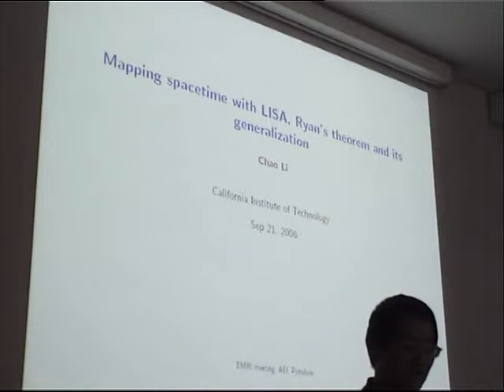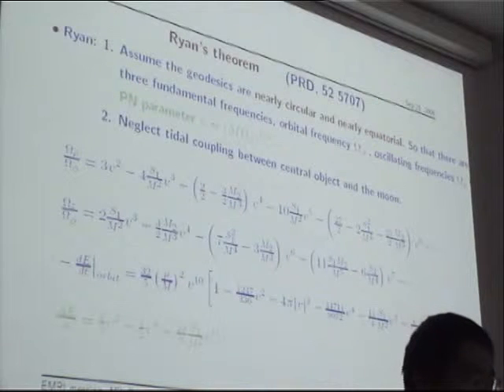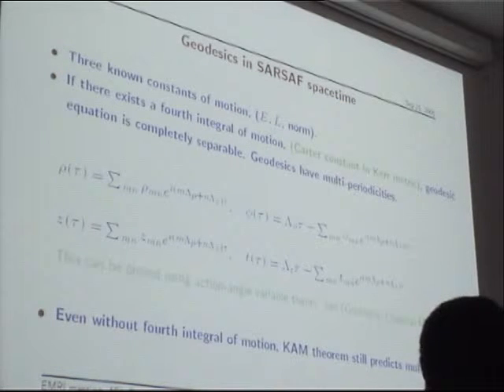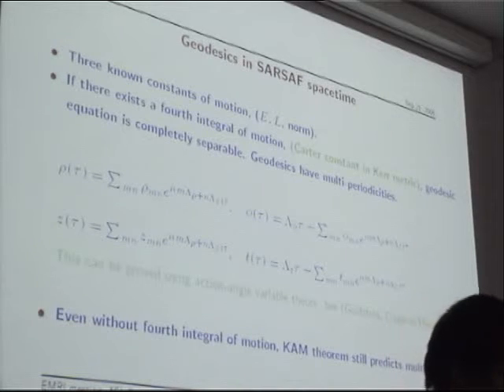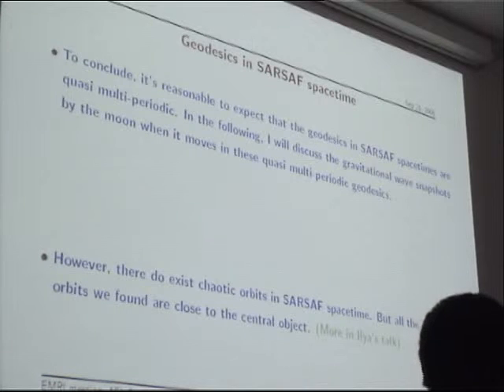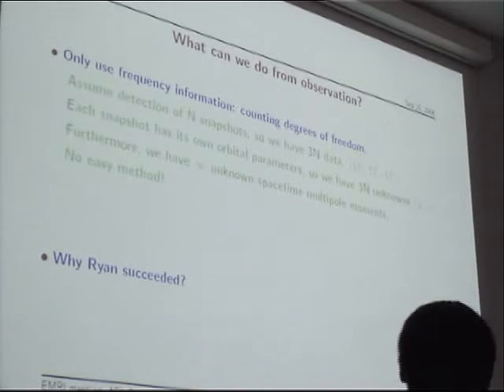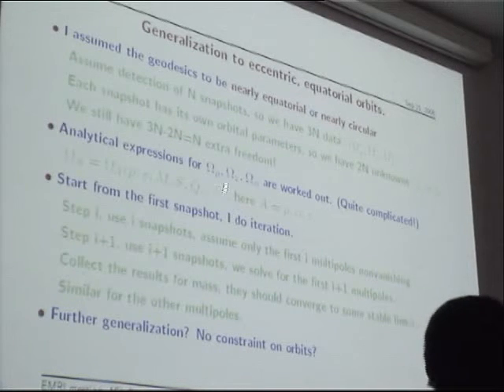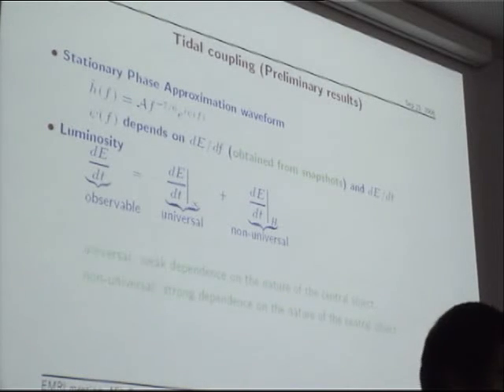Mapping spacetime, Ryans theorem and its generalization, by Chao Li - Pau Amaro-Seoane Astro-GR 2006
Mapping spacetime, Ryans theorem and its generalization, by Chao Li, Astro-GR@AEI 2006, URL of the workshop on Gravitational Waves and Astrophysics